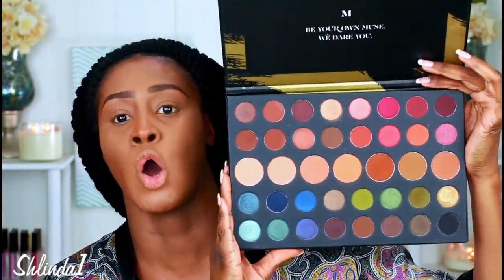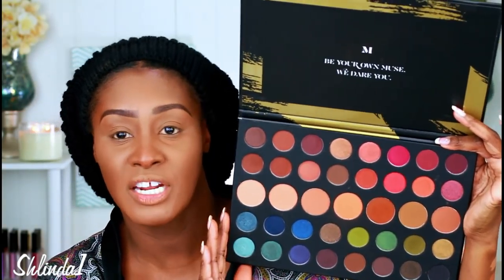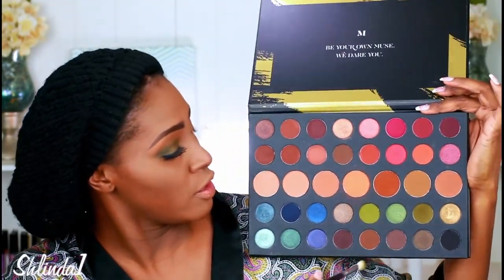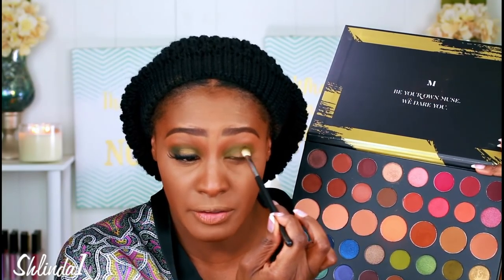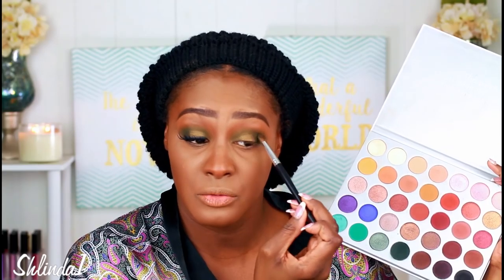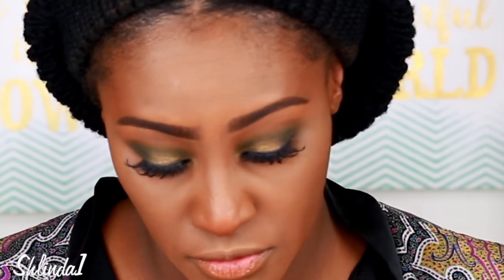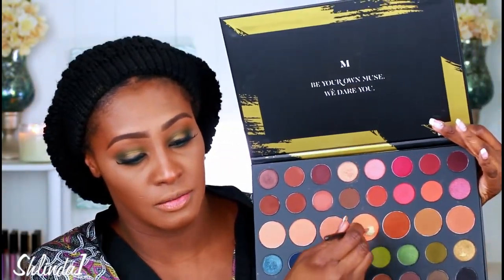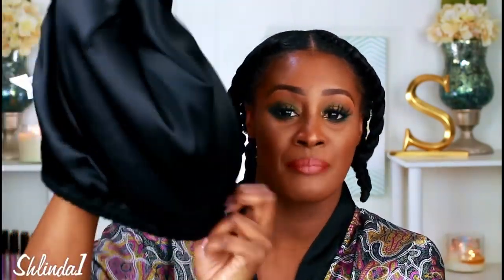ONE OF THE BEST EYE SHADOW PALETTES EVER!!! | LIVY LUV SATIN LINED HATS | Shlinda1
Hi my loves, so I finally recreated my green eye shadow look using one of the newest palettes from Morphe. I also share my absolute favorite hats Livy Luv which protects my head and hair from these brutal winter months. Enjoy!

WHY SATIN?
Breakage
When knitted hats are regularly worn without a lining, they can cause hair breakage over a period of time.  This is especially true of wool hats. This is because the fibers draw moisture from the hair, leaving it dry, brittle and prone to breakage.  Additionally, the friction between the hair and fibers can cause hair breakage in areas such as around the hair line (i.e. edges, nape).
Dryness
Due to dry, cold climate, hair easily dries out during the winter months.  Wearing the wrong hat will further contribute to unhealthy conditions.  A satin protective barrier between your hair and a hat will have an impact on your hair health and appearance.  The smooth texture of a satin lining will prevent friction and drying out of your hair.
You should wear a satin-lined knit hat if:
-You have curly hair
-You have straight hair
-You have color-treated hair
-You have fragile hair
-You have dry hair
-Your hair has suffered from a lot of styling
-You would like to prevent "hat hair" and maintain your style
-You would like to look fashionable while staying warm
With a Livy Luv satin-lined knit hat, you get the best of all worlds...maintain healthy, moisturized hair, maintain your style, AND stay warm and fashionable!
Face:
Nars Natural Radiant Longwear Foundation in D2 New Caledonia
YSL All Hours Concealer in 40PA6
Lancome Dual Finish Highlighter in 04 Dazzling Bronze

Eyes:
Mac Pro Long Wear Paint Pot Primer in Groundwork
Kat Von D Lock It Brightening Powder in Peach
Morphe Dare to Create/39A Palette, Morphe Jaclyn Hill Palette
Lancome Grandiose Liner
Lancome Monsieur Big Mascara
Everlasting Eyelashes in Amber

Lips:
Ofra Lipliner in Chestnut
Fenty Beauty Stunna Lip Paint

Hair:
Khlova Old Fashion Scalp & Hair Grease
Entwine Creme Jelle Styler
Jane Carter Solution Healthy Hair Complex 4 Replenish & Repair Oil

 ✔ P R / S P O N S O R S H I P  E N Q U I R I E S:

Hi I'm Shlinda1, you can also find me under shlinda, shlinda1, or Shlindaone. I am a african american beauty expert here on youtube. I'm glad you found my video, please be sure to check out my collection of videos on my YouTube beauty channel where you'll find my best hair tips, my best makeup tricks and my personal fashion style. Being a  black beauty youtuber,  I share my favorites on everything from Natural healthy hair care products, hair styles, the most luxury cosmetics to my favorite drugstore makeup. Maybe you're looking for makeup for women of color, makeup for dark skin, black makeup tutorials, a new product review, tutorials, beauty tips, hauls or perhaps even a giveaway. I hope you enjoy watching and go away feeling more beautiful and inspired inside and out.

Please spend some time and get Inspired, God Bless You Beautiful!